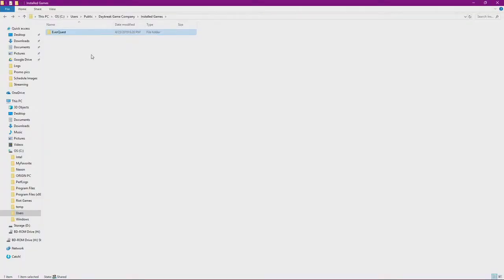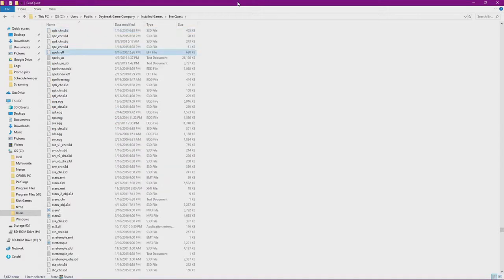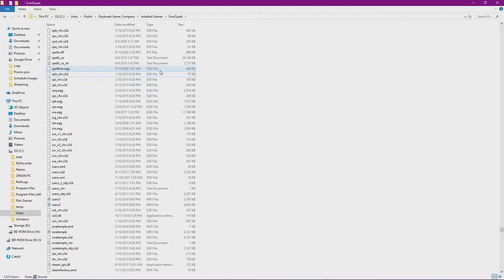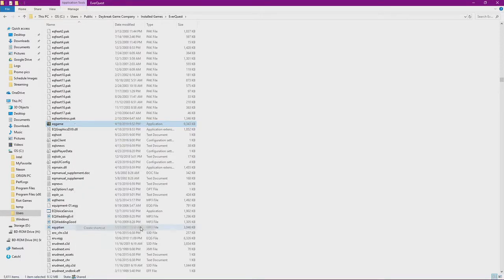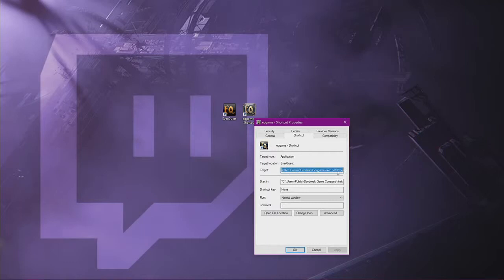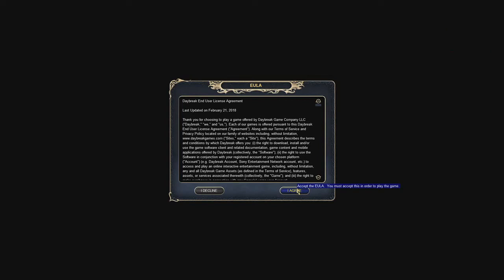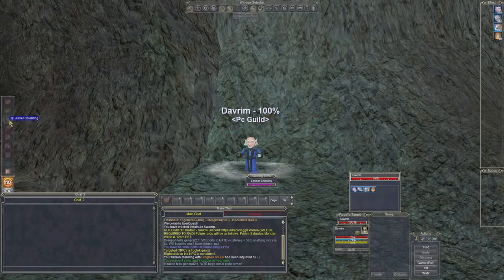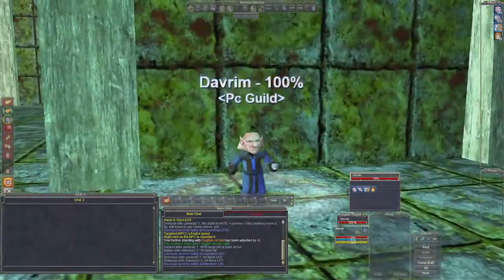EverQuest How to get old spell effects on live servers